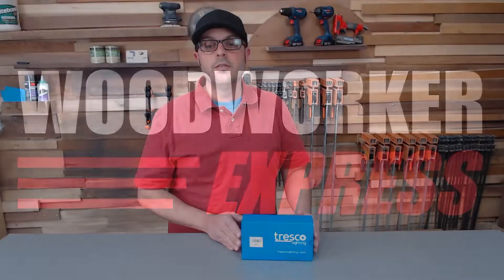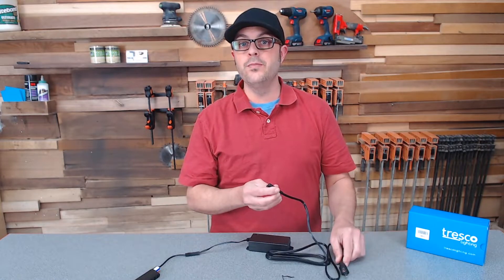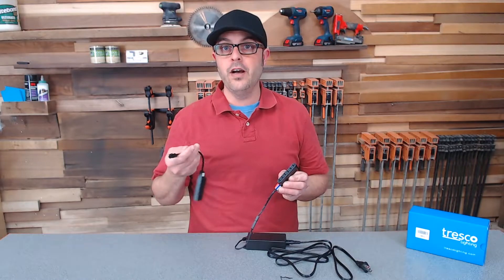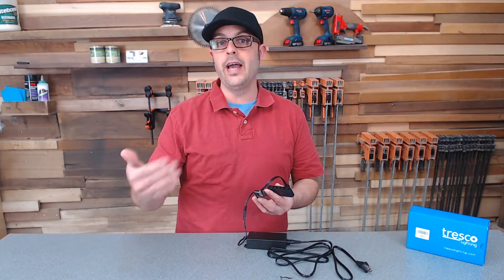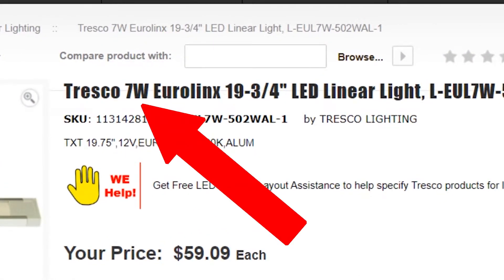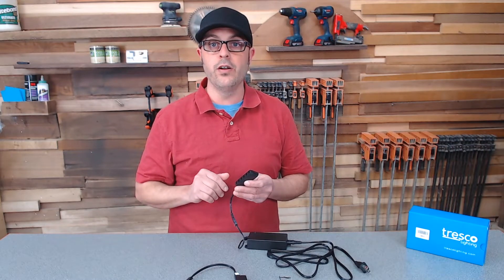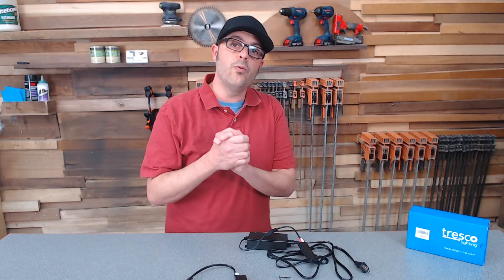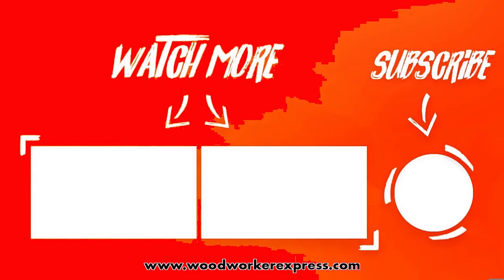Tresco Lighting Power Supply LED Transformer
Tresco LED Transformers are AC to low voltage DC, or Direct Current, transformers that take the 120V AC (Alternating Current) from your wall outlets and steps it down and regulates it to a manageable 12V or other voltage that's safer for your lighting needs. The transformer keeps you from being electrocuted and reduces the risk of fire breaking out.

LED DC Transformers only supply electricity 20 feet in any direction away from itself. Therefore, when configuring your kitchen, plan to have your transformer placed in the middle. It then supplies power 20 feet in any direction. Every 20 feet, you will need another transformer or power supply.

LED Transformers and LED Drivers both transform 120V current to 12V. When buying Lighting products, it is best to keep all of your LED products from the same manufacturer. Therefore, if the LED lights you are buying are from manufacturer A then purchase a transformer from manufacturer A.

LED Drivers transform AC to low voltage DC, or Direct Current. LED Drivers take the 120V AC (Alternating Current) from your wall outlets and step it down and regulate it to a manageable 12V or other voltage that's safer for your lighting needs.